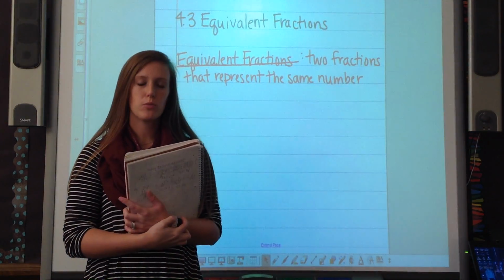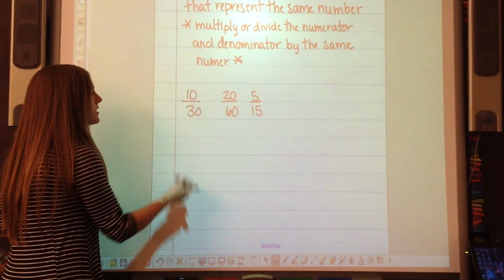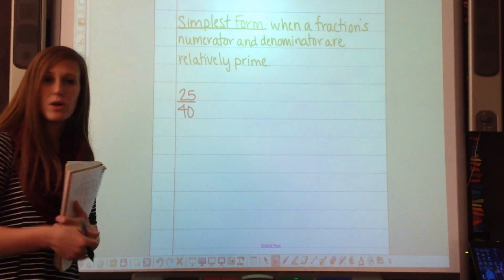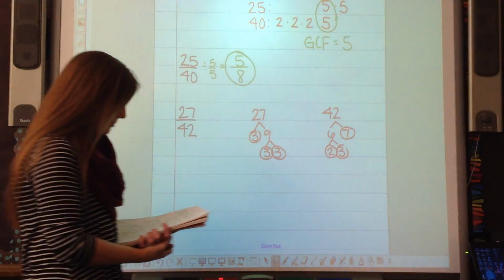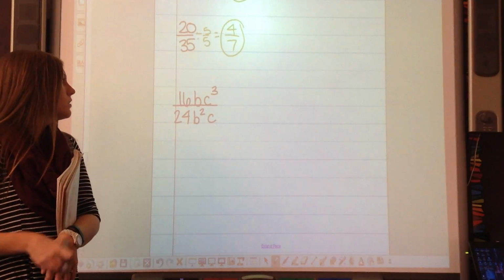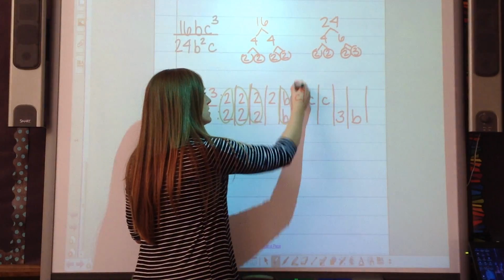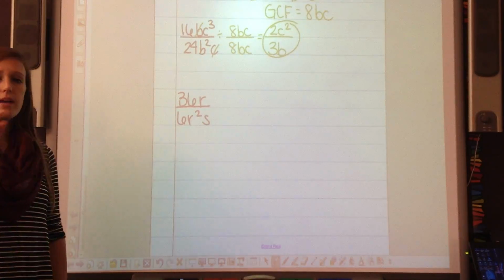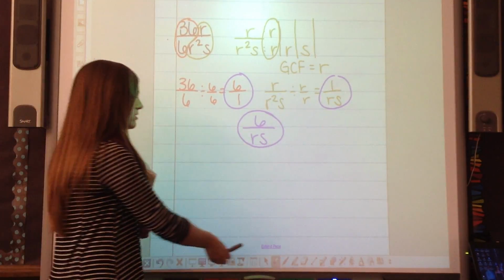Pre-Algebra 4.3 Equivalent Fractions